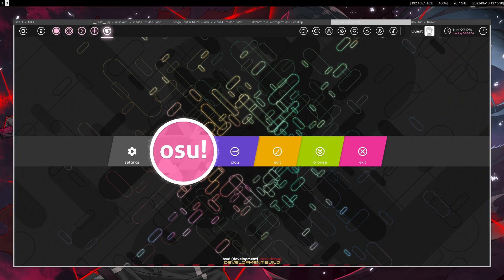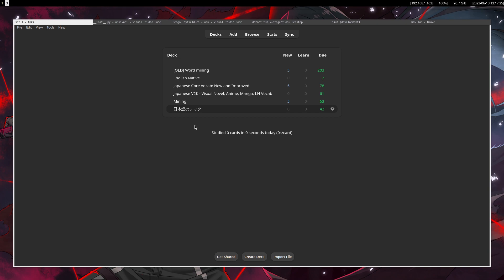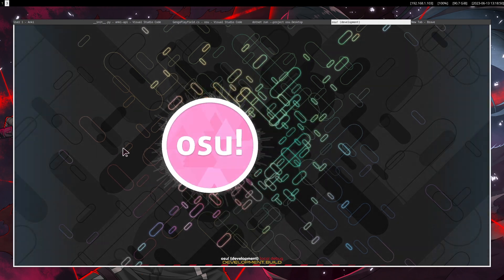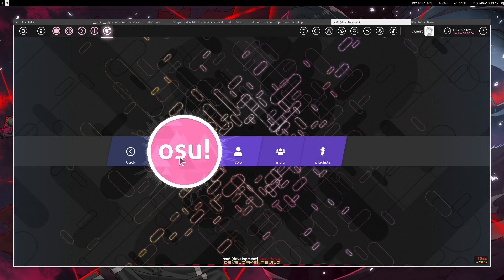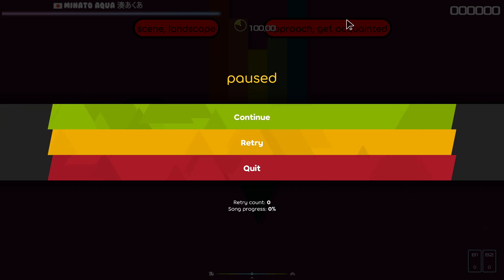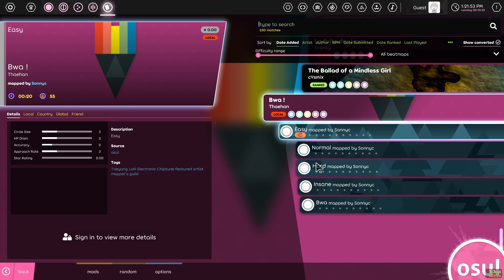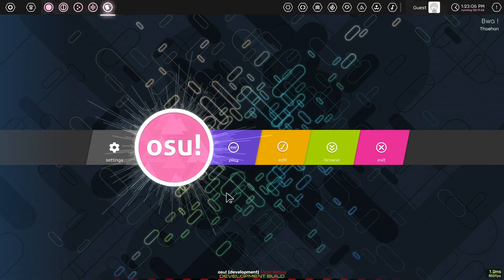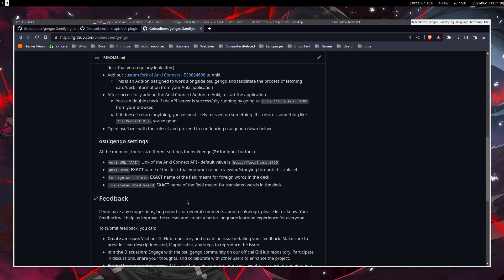My First Prototype of a Language Learning Game | osu!gengo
In this video I share with you my first prototype of a language learning game mode for osu!lazer. Constructive criticism, suggestions, ideas are more than welcome! Let me know what kind of language learning game mode you'd like to see come to life :)